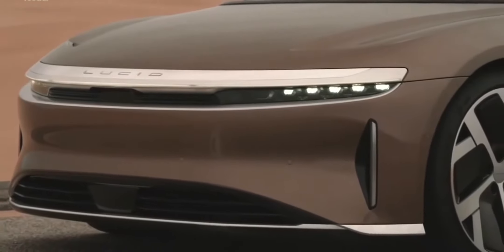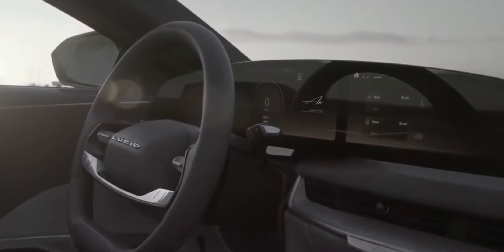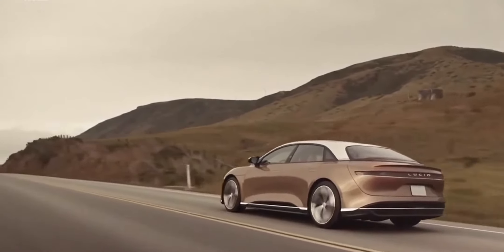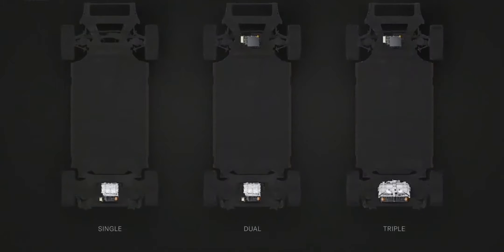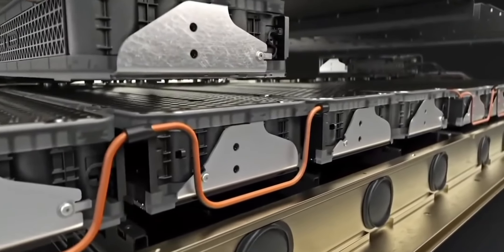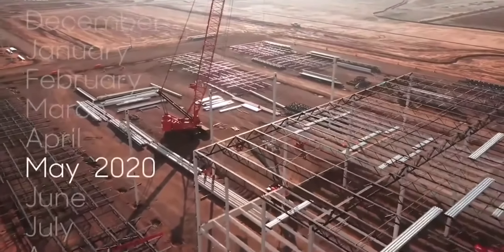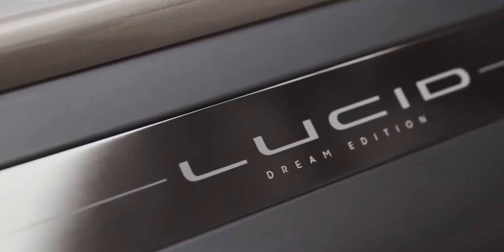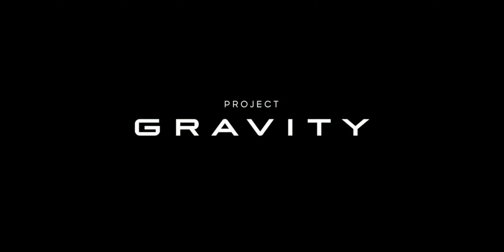2021 Lucid Air Launch Event Full Details in 10 Minutes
Lucid unveiled its first production electric vehicle live at 4 PM PST on September 9th. The Air is the company’s first electric car, a sedan with impressive range ratings of 517 miles, 1,080 horsepower, and a class-leading amount of interior space.

Lucid detailed the variants for the Air, along with pricing options and other configurations that will be available for consumers.

Powered by a 113 kWh battery pack, Lucid has worked tirelessly to increase the efficiency of the Air, all while decreasing the drag of the vehicle. It holds a .21 drag coefficient, which is the lowest of an EV in existence. The next closest is the Tesla Model S, with a .23 drag coefficient.

The Dream Edition of the Air also is one of only three production cars ever to break the 10-second barrier for the quarter-mile drag race. It managed to complete a 9.9-second run in consecutive runs.
Welcome to Volter media where we talk about electric cars like Tesla, Lucid Air, Polestar 2, electric bikes and so much more.